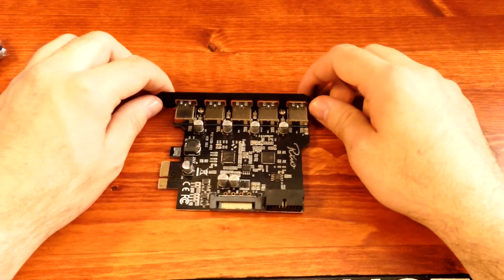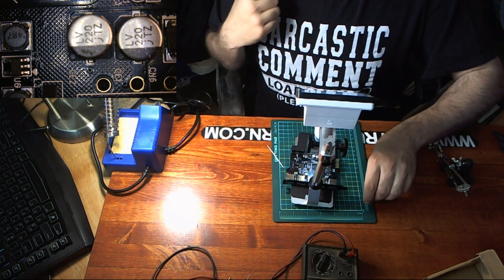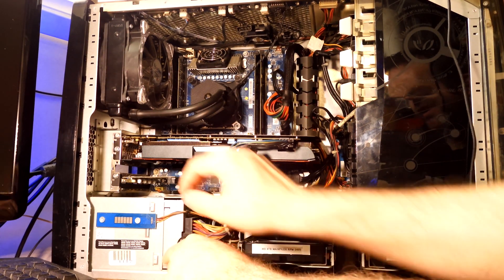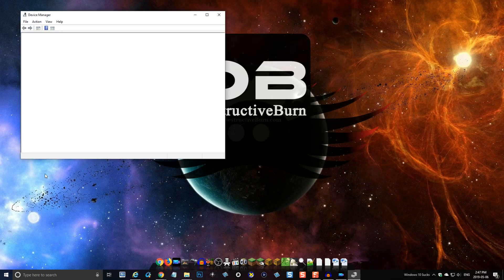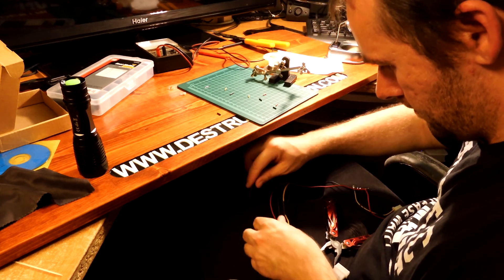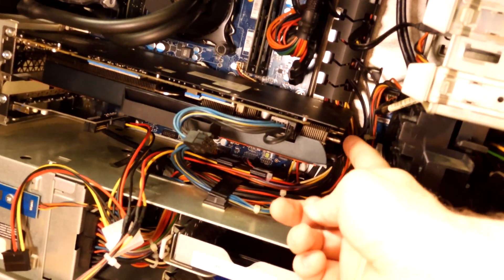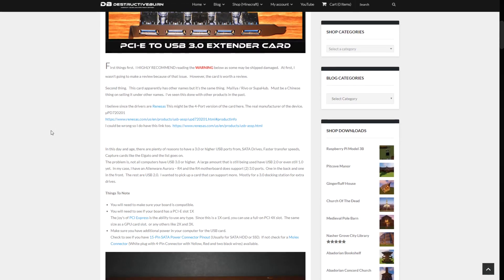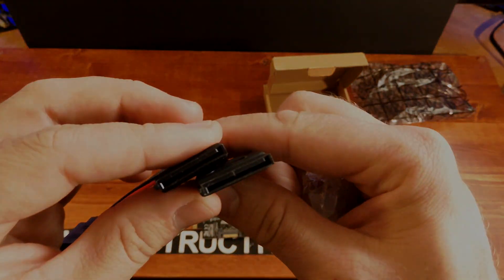PCI-E To USB 3 0 Extender Card 5-Port Review Repair Install And Tests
ABOUT/Information/Credit

This review is a bit tedious because of the number of modifications I had to do.
In the end, it was worth it.  This is a really great card.   It's just you will need to gamble if your USB card comes damaged or not.

Check Out The Chat Room